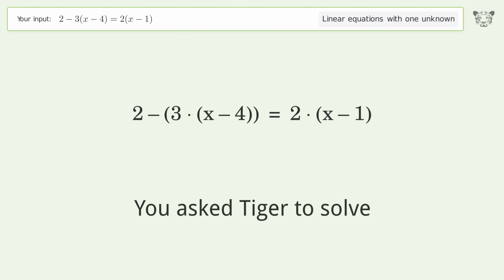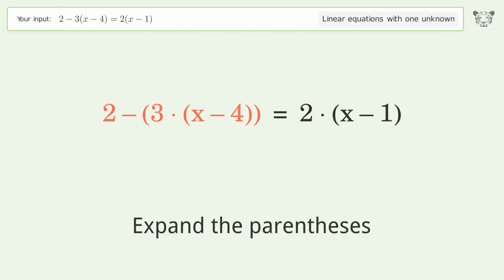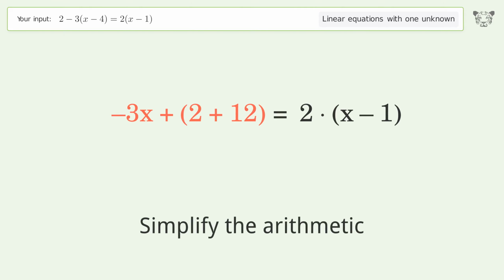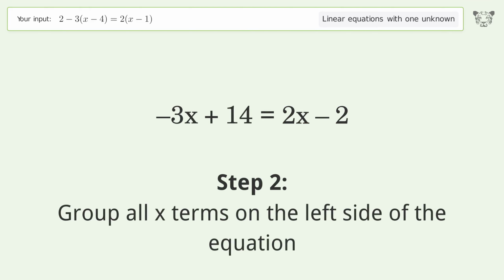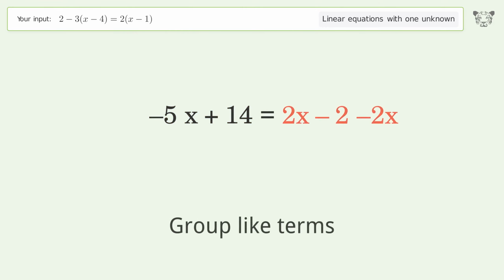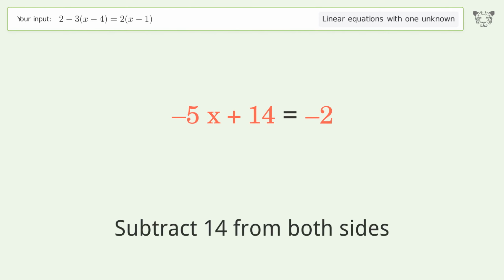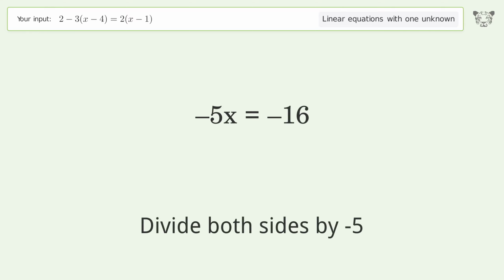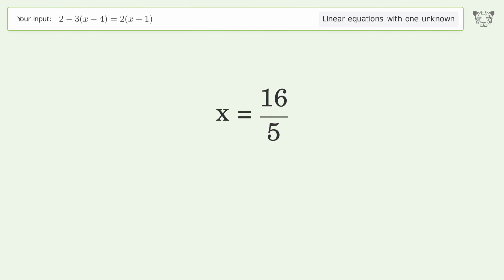Linear equation with one unknown: Solve 2-3(x-4)=2(x-1) step-by-step solution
Solving 2-3(x-4)=2(x-1) using the linear equation with one unknown solver

for a step-by-step and more tips and tricks for dealing with linear equations with one unknown.